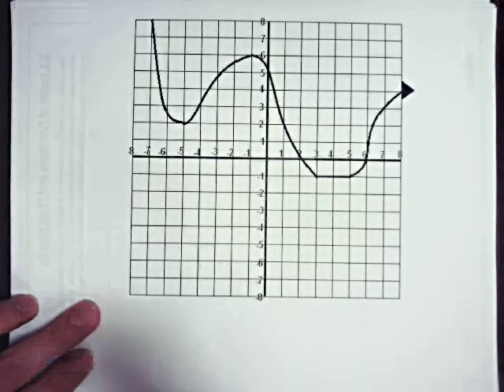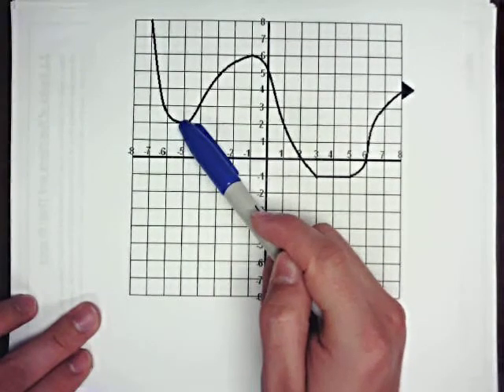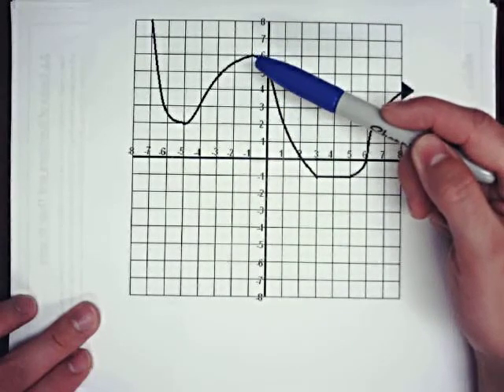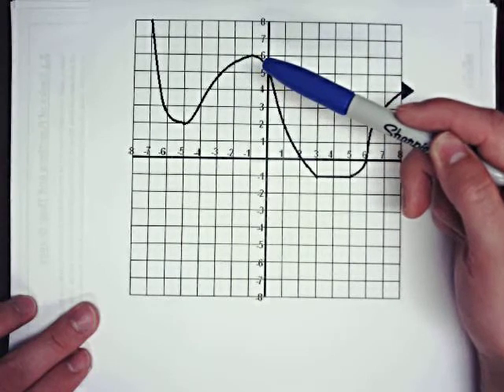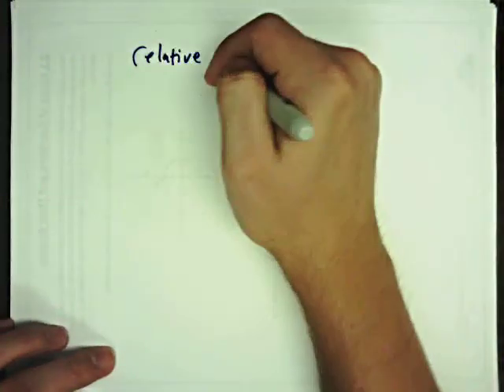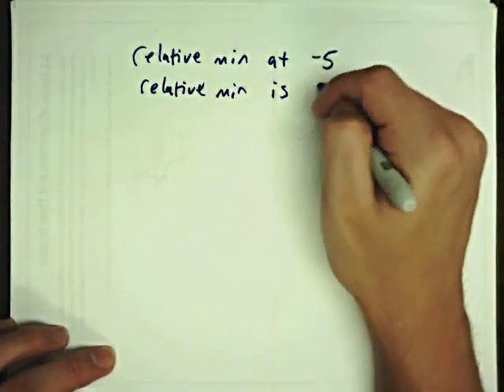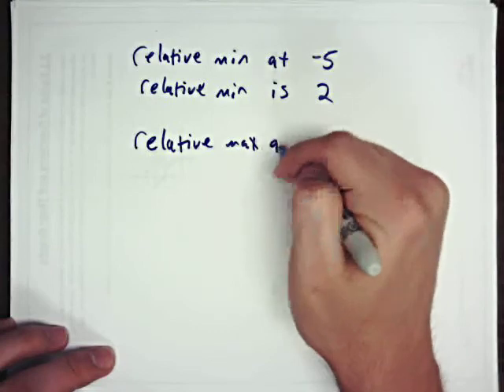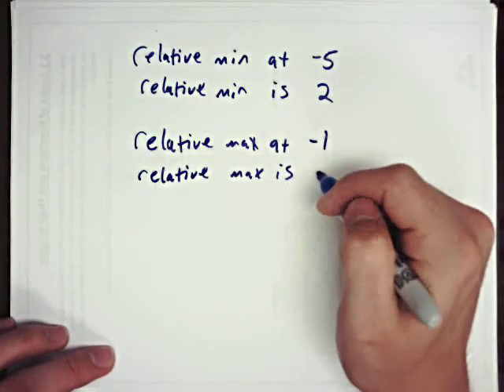2.2 Relative Maximums and Minimums